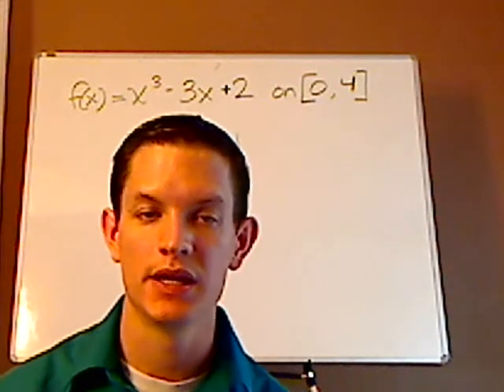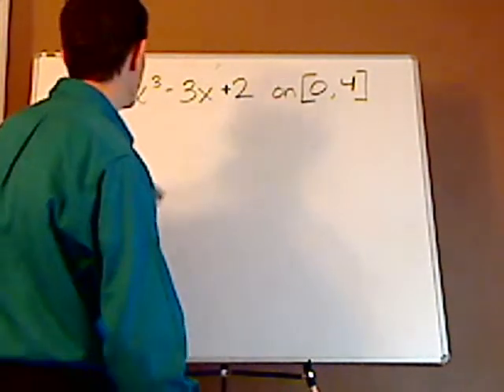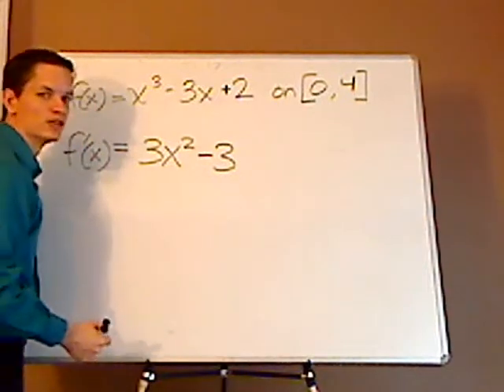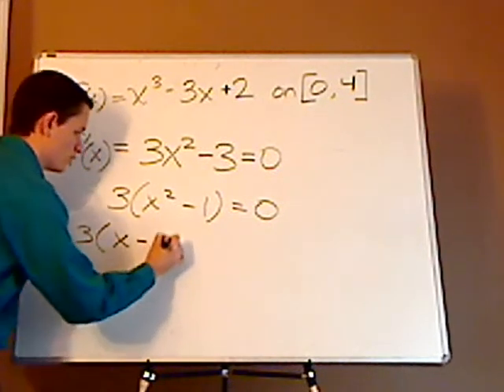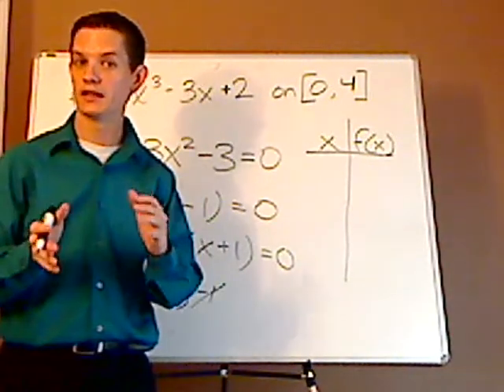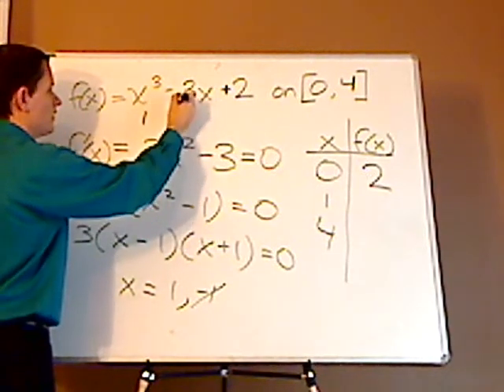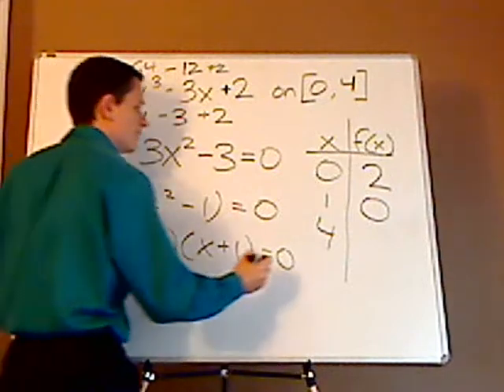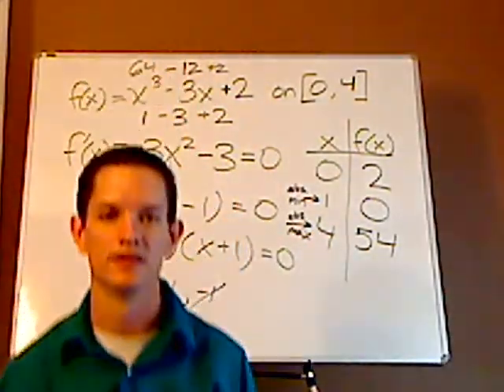calculus - derivative - finding extrema - example 1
Finding the absolute maximum and minimum of a given function on closed interval.